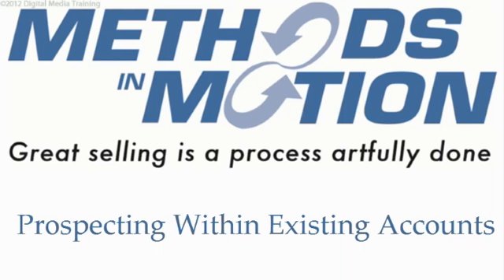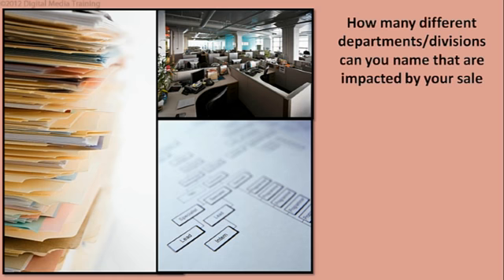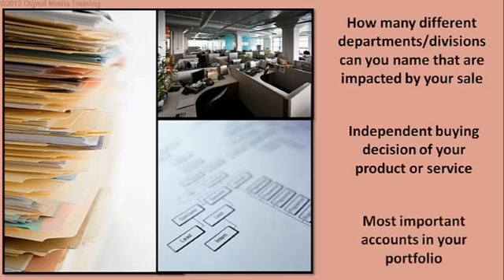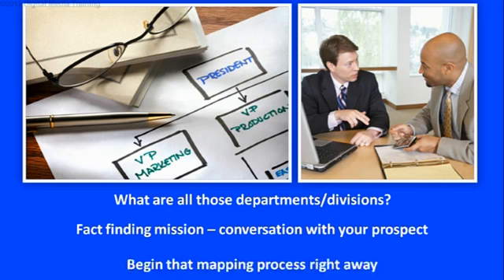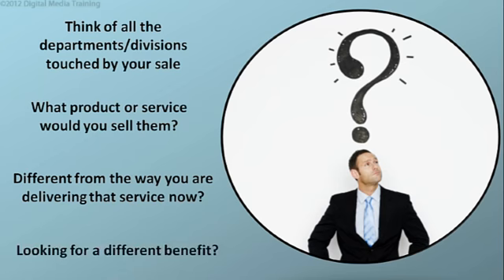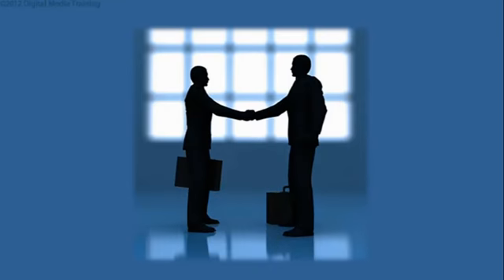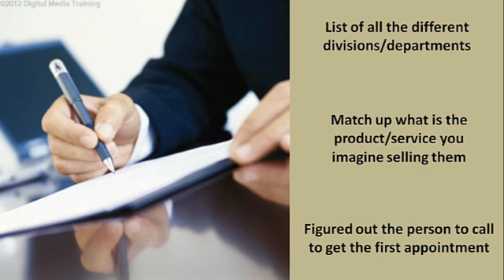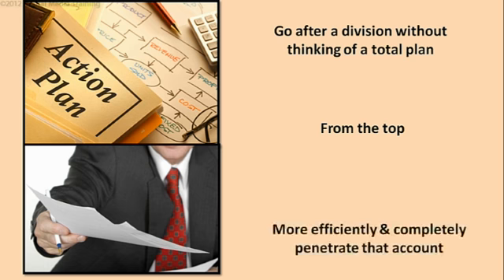Prospecting Within Existing Accounts